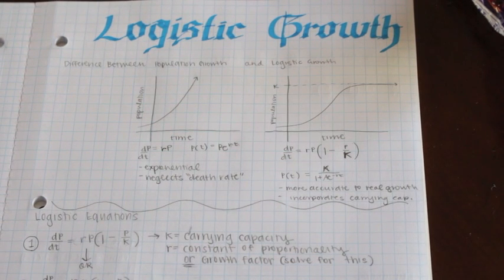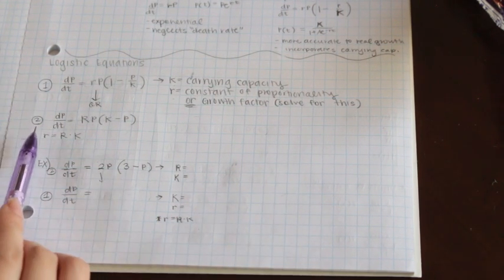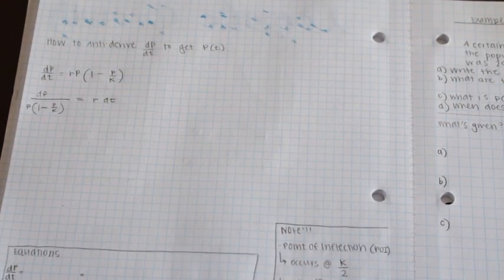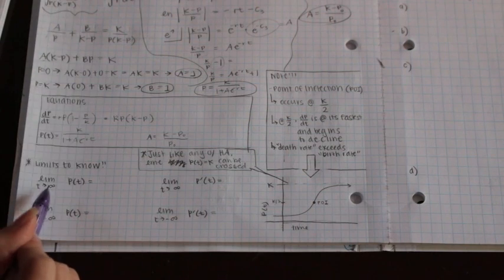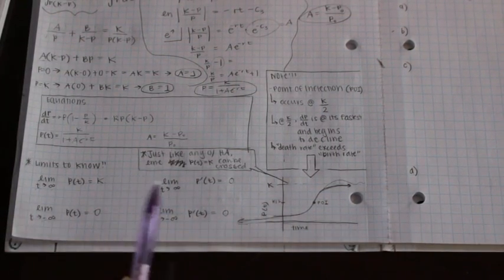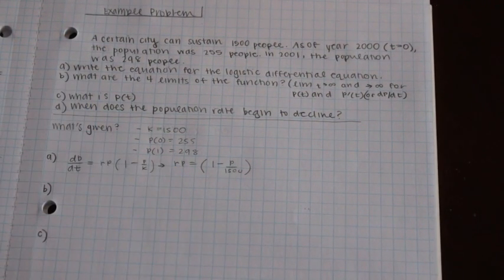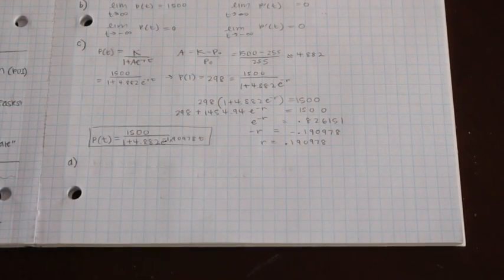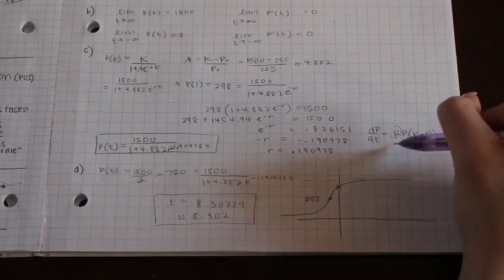Logistic Growth - Calc BC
AP Calculus BC - Lesson on Logistic Growth